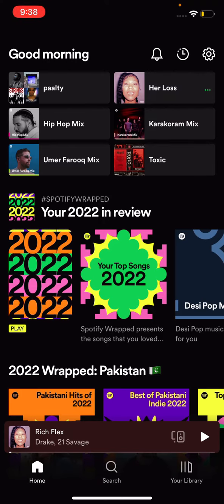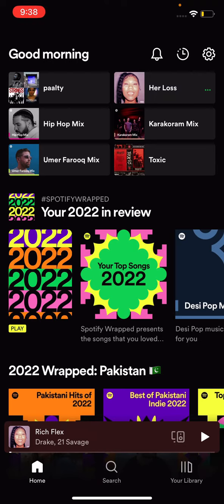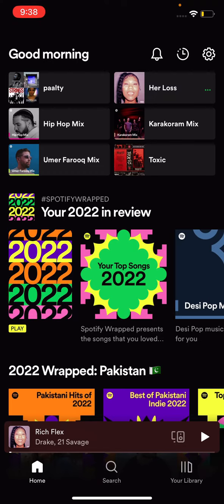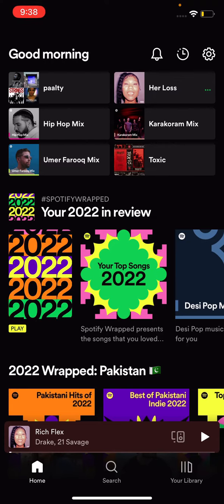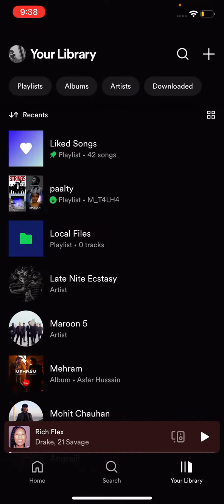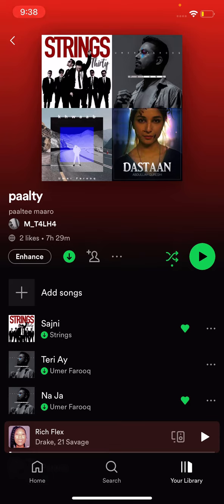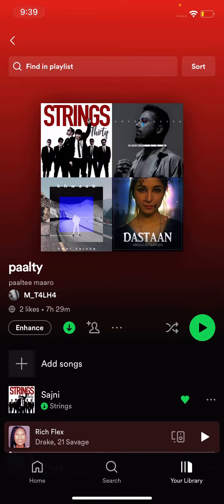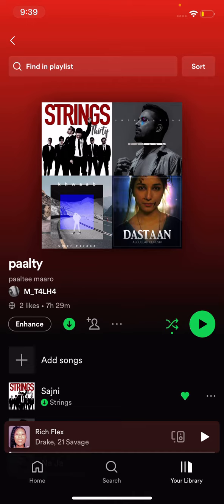How To Turn Off Shuffle On Spotify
Today I am going to show you exactly how to turn off shuffle on Spotify